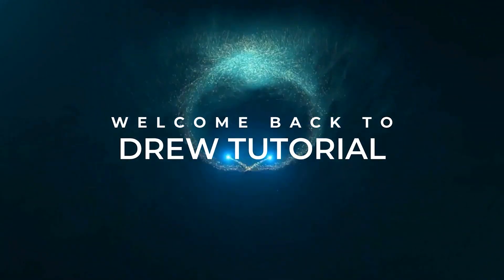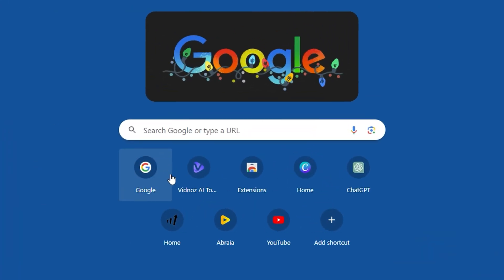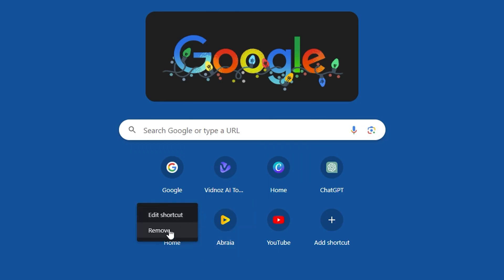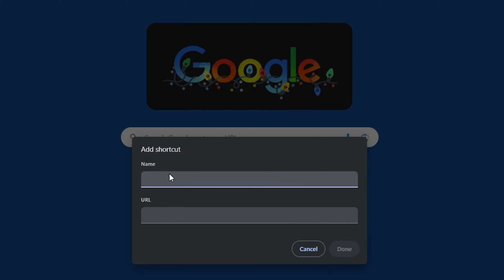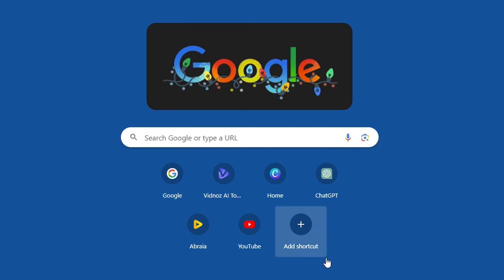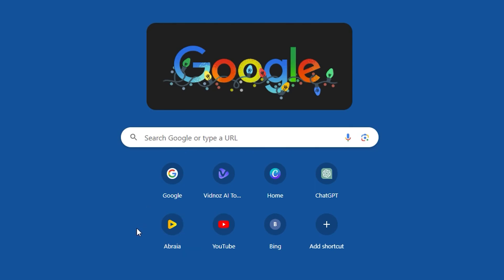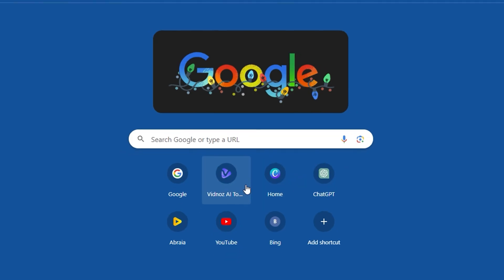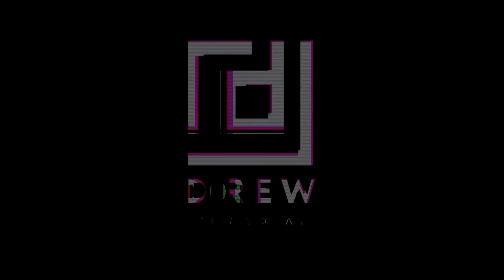How to Add or Remove Website Shortcuts in Google Chrome (2026)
How to Add or Remove Website Shortcuts in Google Chrome (2026) - In this Google Chrome tutorial, I show you how to add or remove website shortcuts in your Google Chrome Browser for easy access.